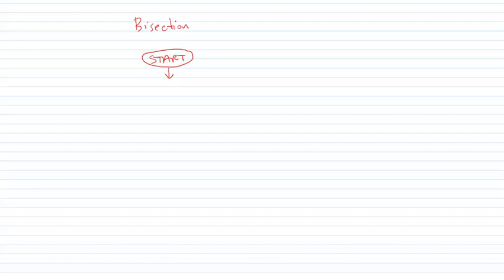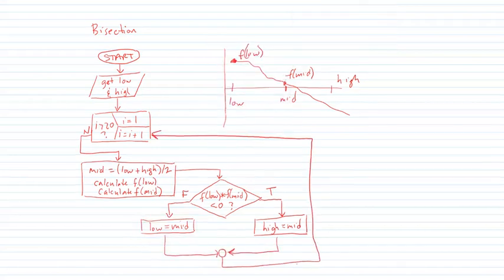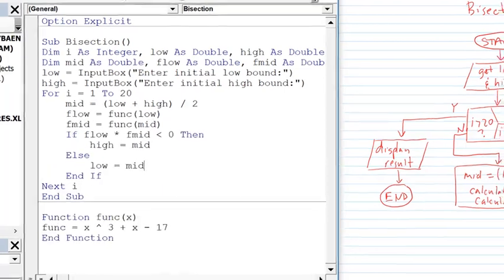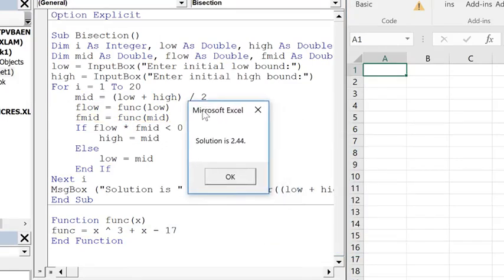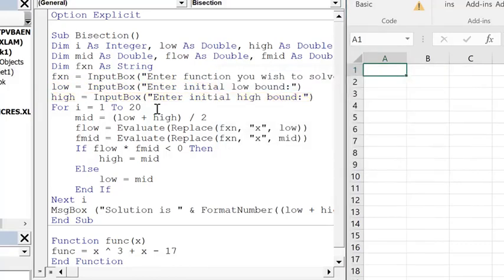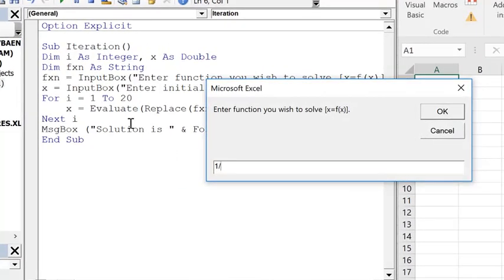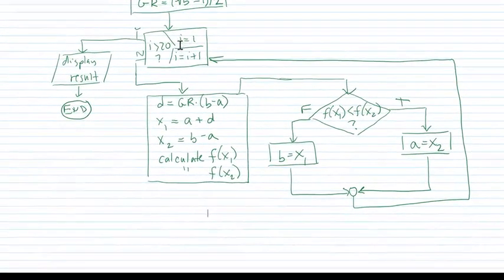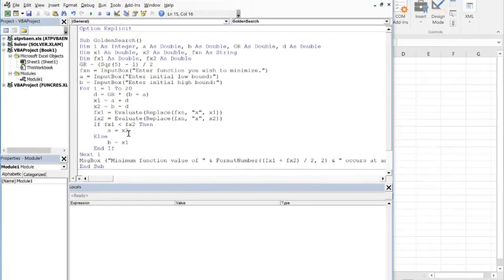47 Implementing targeting and optimization algorithms in vba subroutines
Implementing targeting and optimization algorithms in vba subroutines